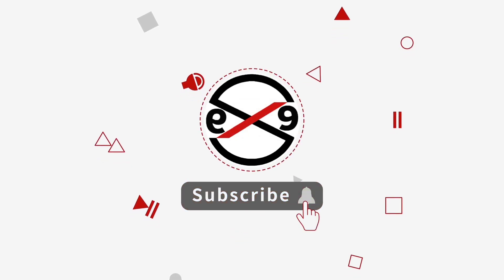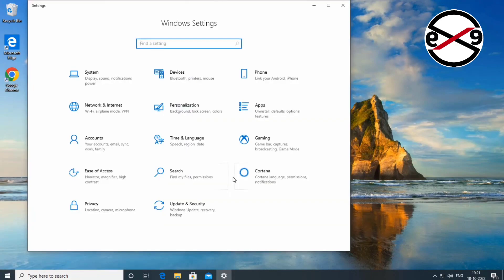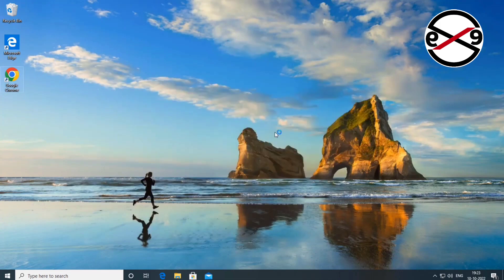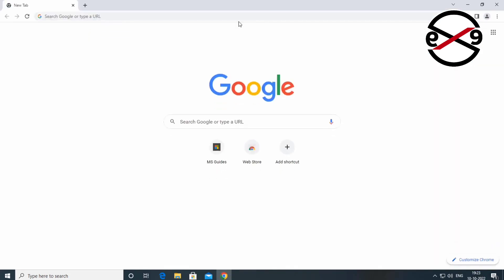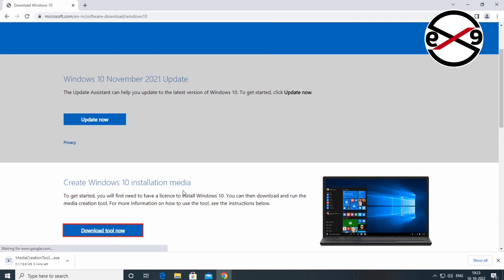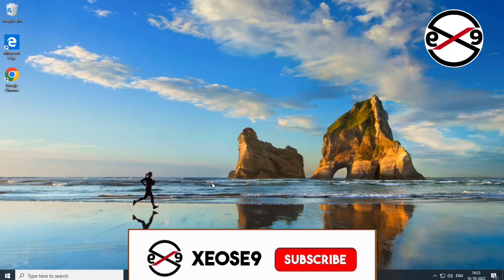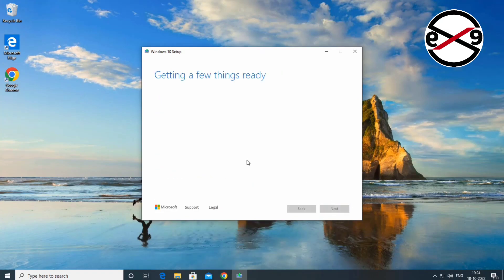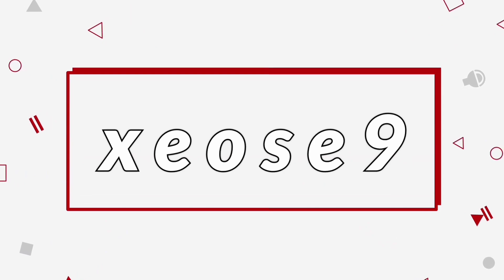Stuck at Just A Moment Blue Screen After Login in Windows 10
This video helps you to Fix or Solved Stuck at Just A Moment Blue Screen After Login in Windows 10